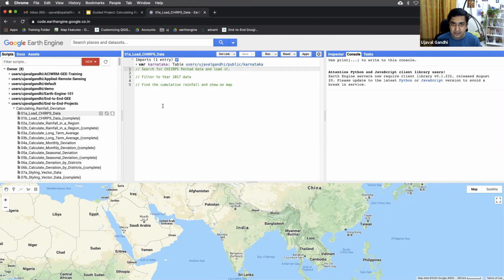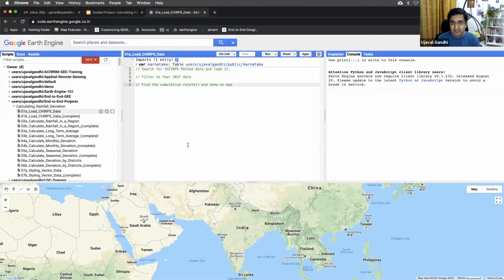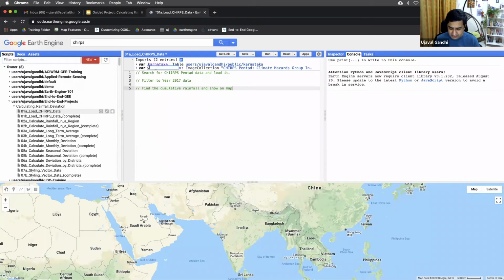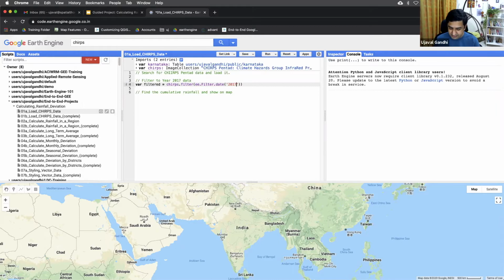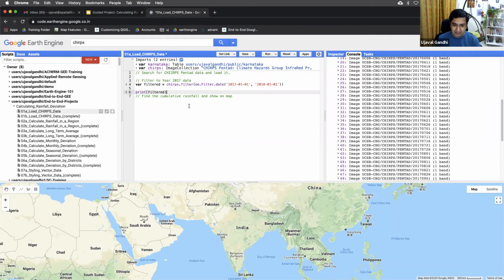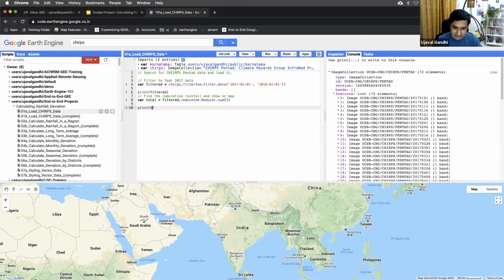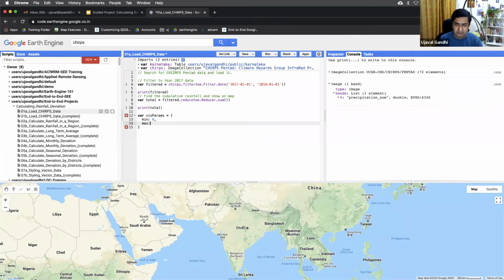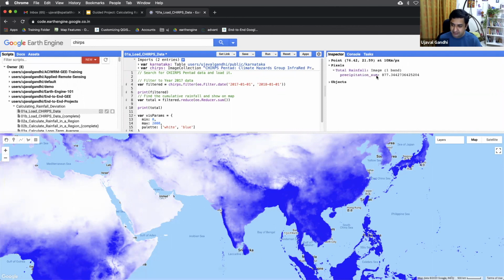Calculating Rainfall Deviation - Part1 (Earth Engine Guided Project)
This series of videos will take you through the entire process of building a script for drought monitoring using satellite-based precipitation data.